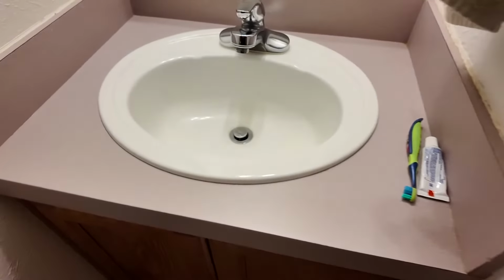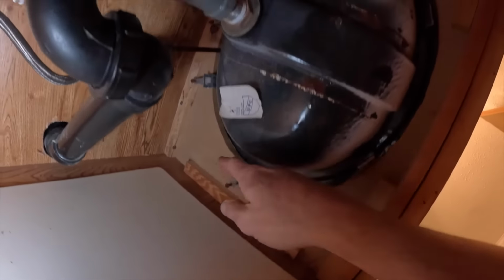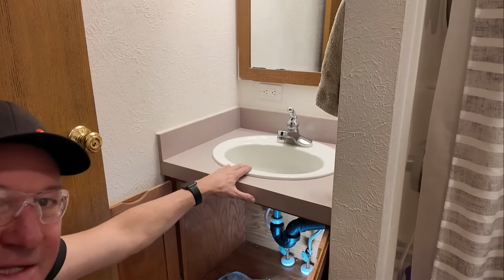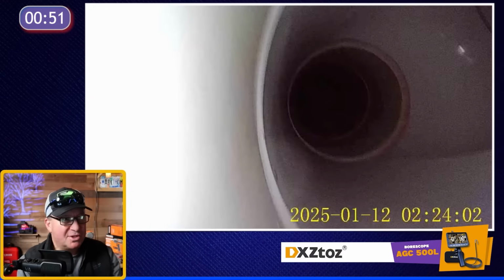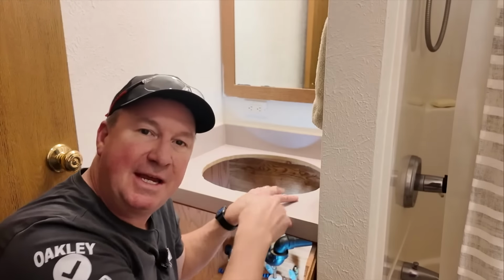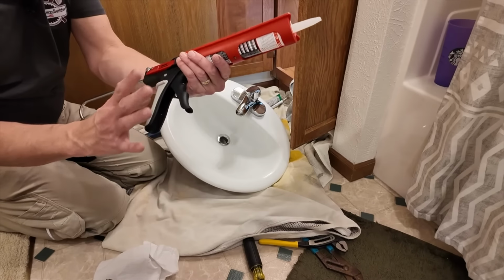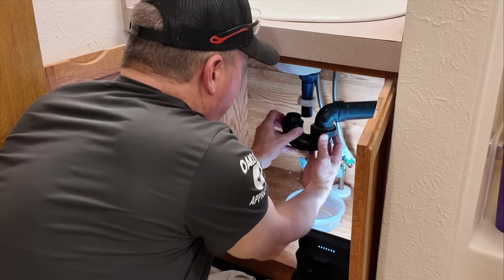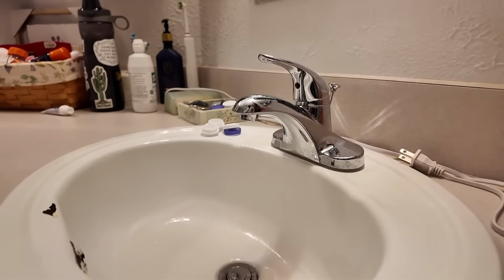The Step-By-Step Guide to Replacing a Bathroom Sink (Is It Worth It?)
I finally tackled my bathroom sink and faucet replacement—was it a simple DIY win or a total disaster? Watch as I break down every step, the tools you’ll need, and the surprises along the way so you know exactly what to expect before starting your own project!

KLEIN MULTI-BIT SCREWDRIVER
KLEIN 10" PUMP PLIERS

DXZtoz Dual-Lens Articulating Borescope
This is an amazing borescope at an amazing price!  It's MTB Approved!

QUESTION OF THE DAY: Have you been putting off getting a new bathroom sink or faucet?  How much are you willing to spend?

Favorite Amazon Gear

- Video Gear
★DJI Osmo Pocket 3
★Canon EOS 80D Camera Body
★ Canon EF 16-36 LENS
★ Manfrotto 190X Tripod
★ Manfrotto X-Pro Tripod Head

Hi!  My name is Mark Thomas and I'm a licensed residential home builder in Michigan and a fan of home improvement projects, which includes lawn and landscaping.
I'm always looking for the best tool for the job, so that was the idea to the start of my YouTube channel, reviewing all my favorite tools!

Additional Info
There will be more tool reviews and DIY projects to come.